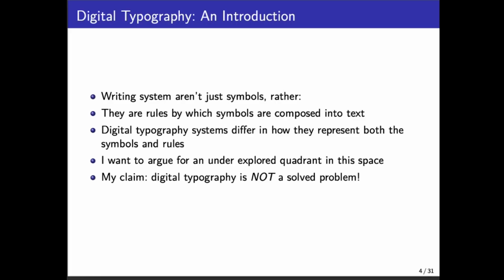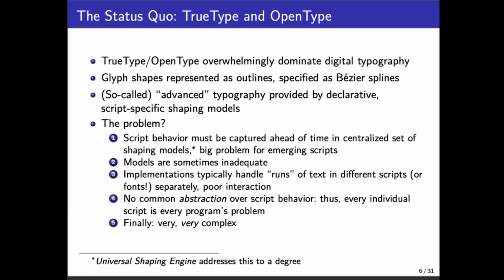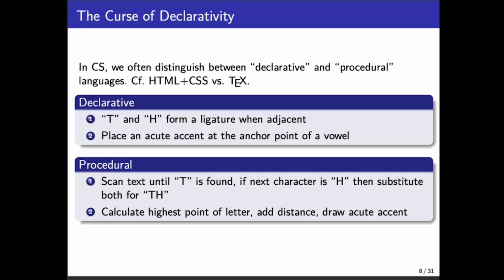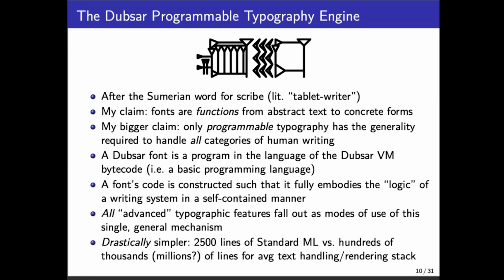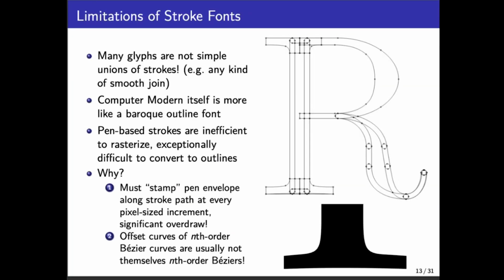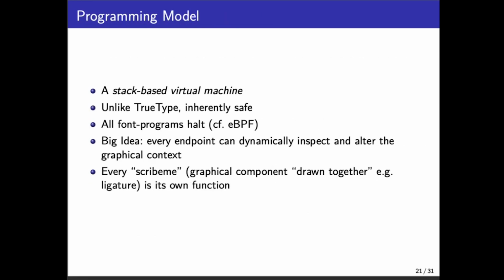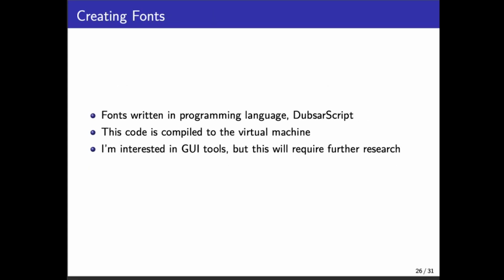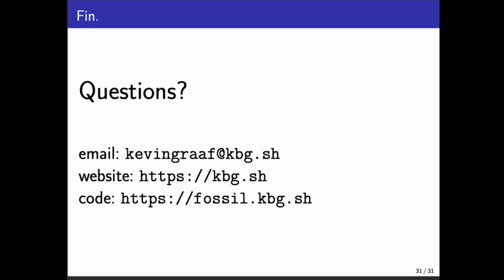Kevin Graaf, Digital Typography in a Multiscriptal World: Towards Fully Programmable Fonts